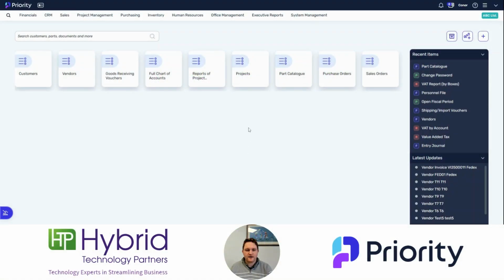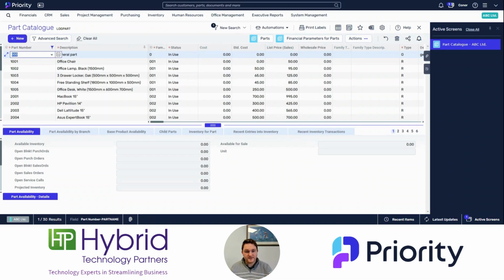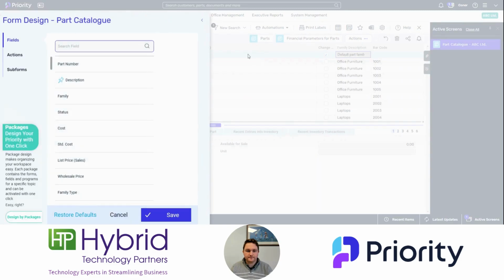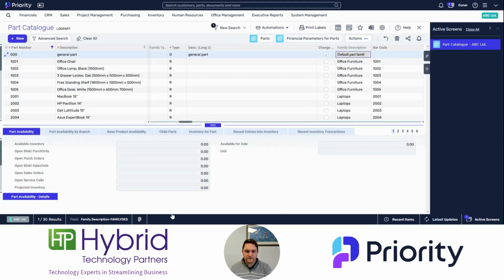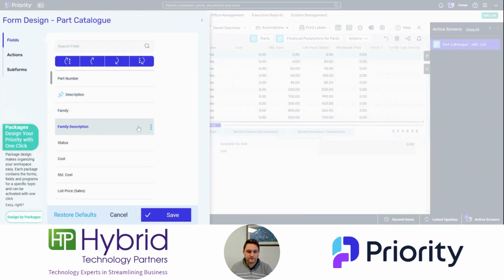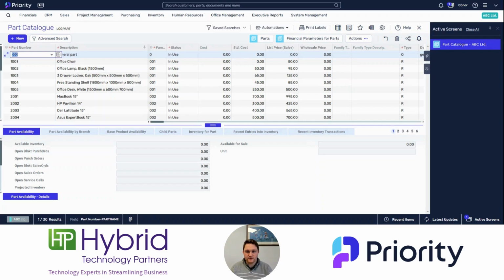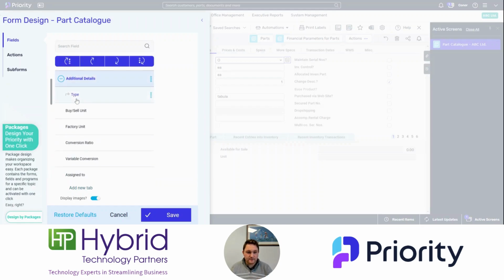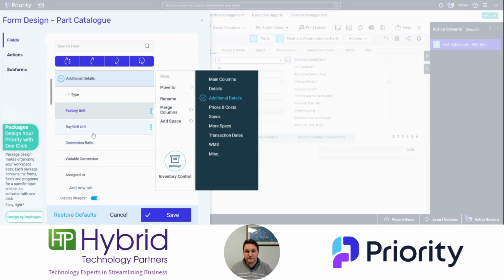Priority Form Design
Tidy up your forms, your way. In this video, project manager Conor Hayes shows you how to use Form Design in @Priority_software ERP to reorder fields, hide what you don’t need, and customise the layout – per user. It’s a quick way to cut the clutter and make your workflow easier.